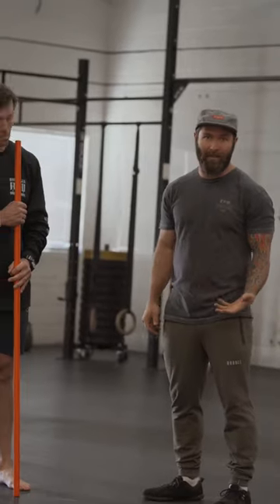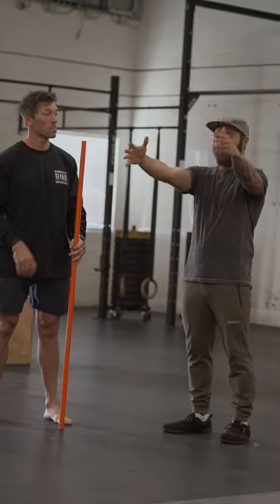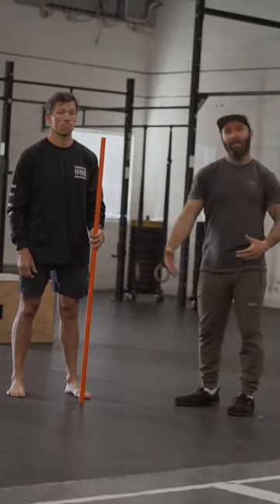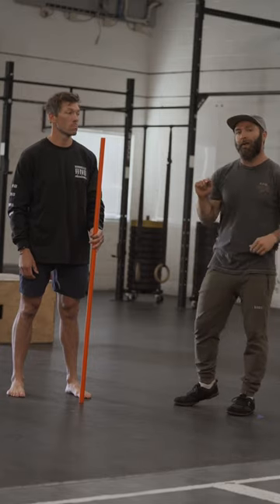Front Squat Cue - Frankenstein Arms - Whiteboard Daily Book of Cues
Coaches, use this cue to teach your athletes where to position the bar when front squatting.

You can find more cues, tips, progressions, and full-class evaluations in The Knowledge!⁠
The Knowledge is our ever-growing, video library that gives Coaches the tools they need to level up their classes.⁠
Just click the link in our bio or go to the one below! ⁠